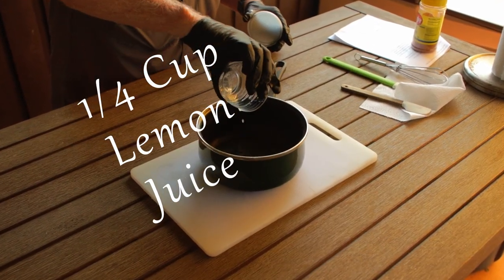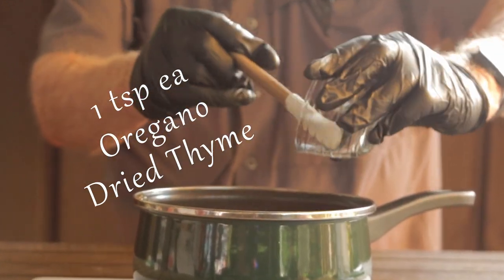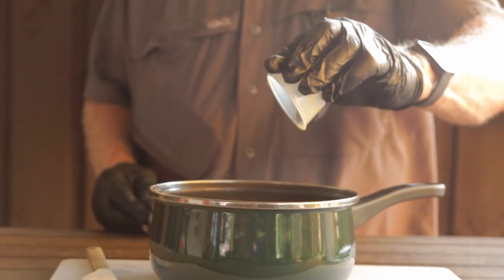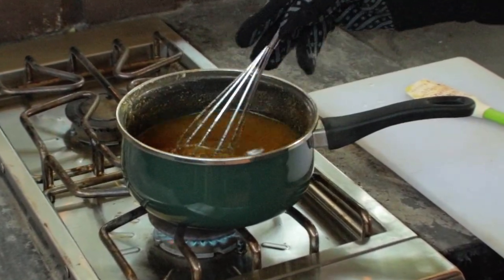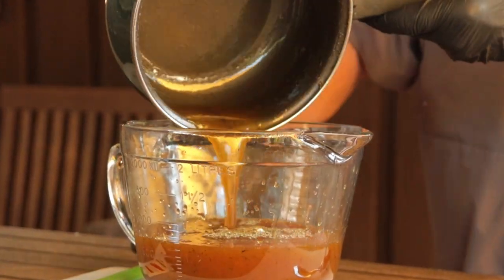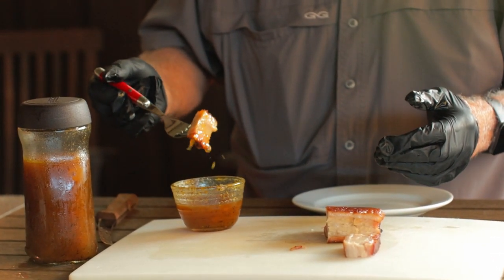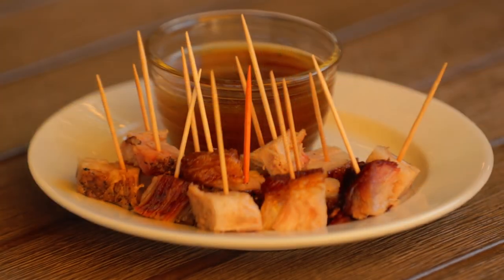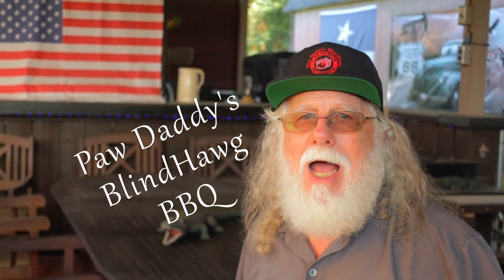Goldee's PeachGlaze Goes With Pork Belly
We are making Goldee's Peach Glaze that is perfect when paired with smoked pork belly.

Equipment in Paw Daddy's Outdoor Kitchen:
YoderYS1500
Coockshack Amerique
Char-Griller Akorn

00:00 Introduction
00:42 Recipe
01:51 Heating The Glaze
02:30 Evaluation
03:24 Outro